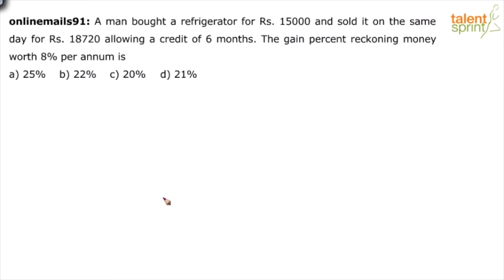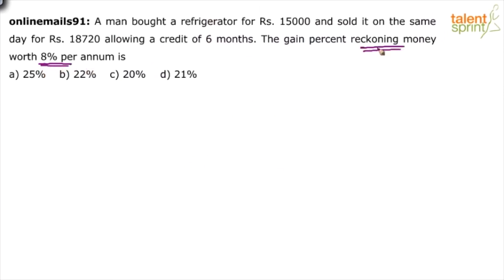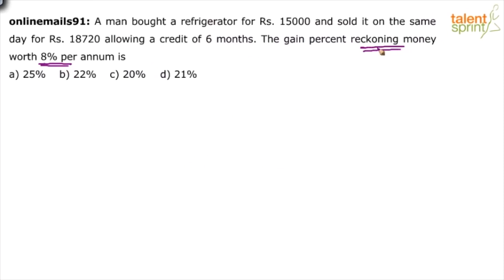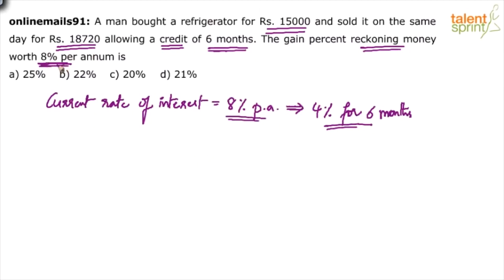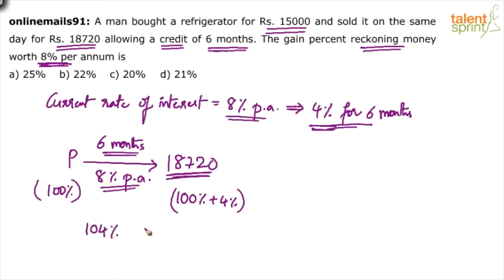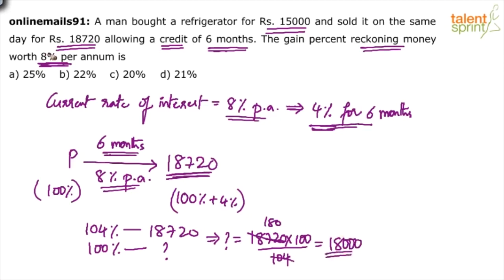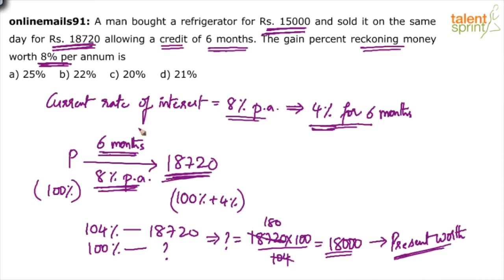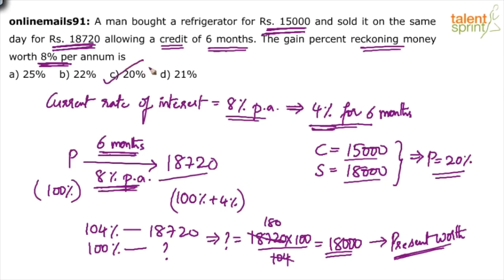High Level Question Solution | Percentages |Advanced Example 15 |Quantitative Aptitude |TalentSprint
Question: A man bought a refrigerator for Rs. 15000 and sold it on the same day for Rs. 18720 allowing a credit of 6 months. The gain percent reckoning money worth 8% per annum is
1) 25% 2) 22% 3) 20% 4) 21%

Happy learning!